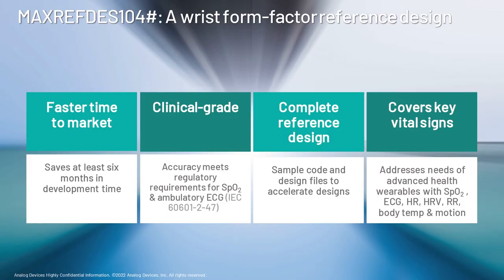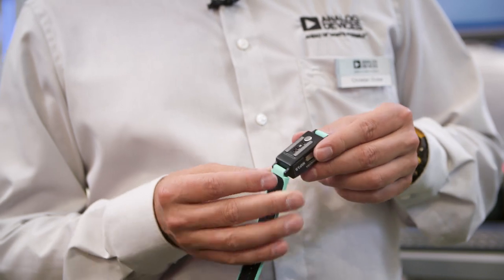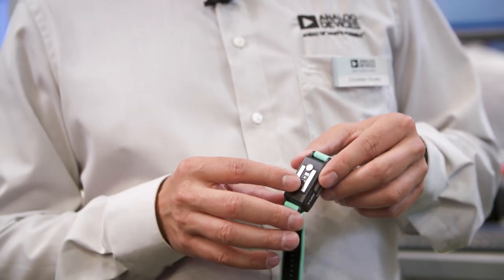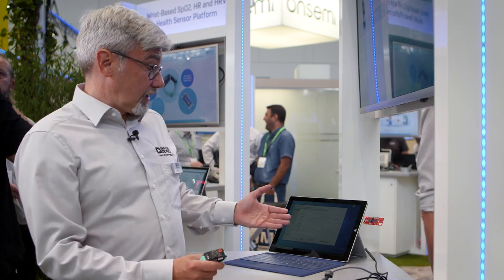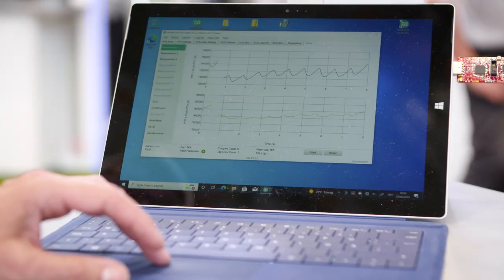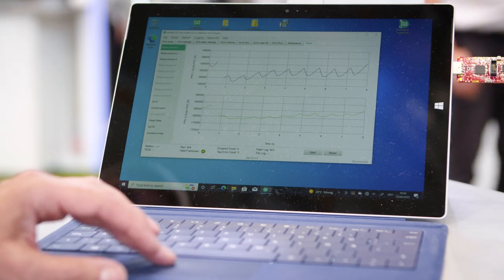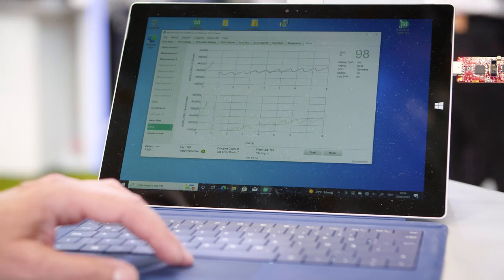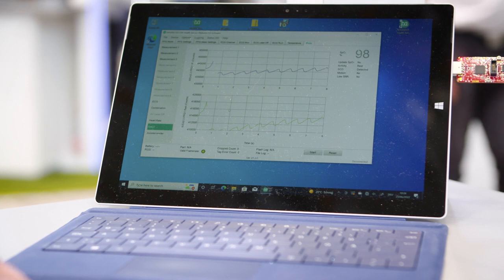Analog Devices Health Sensor Platform 3.0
Get a running start on your next health or fitness wearable! The MAXREFDES104# is a unique evaluation and development platform in a wearable form factor that demonstrates the functions of a wide range of ADI’s products for health-sensing applications, integrating a two-in-one PPG + ECG analog-front-end (AFE) sensor (MAX86176), a human body temperature sensor (MAX30208), a microcontroller (MAX32666), a power-management IC (MAX20360), and a 3-axis accelerometer. The complete platform includes a 3D-printed enclosure and a biometric algorithm hub with an embedded heart-rate, oxygen saturation and ECG algorithms (MAX32674). Algorithm output and raw data can be streamed through Bluetooth™ to a PC GUI for demonstration, evaluation, and customized development.